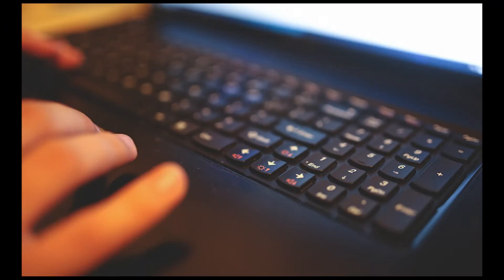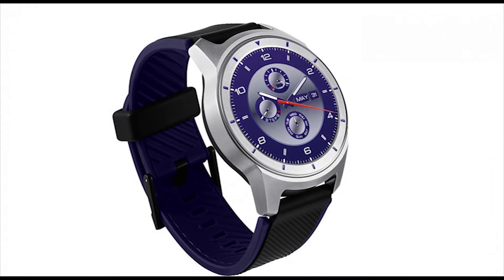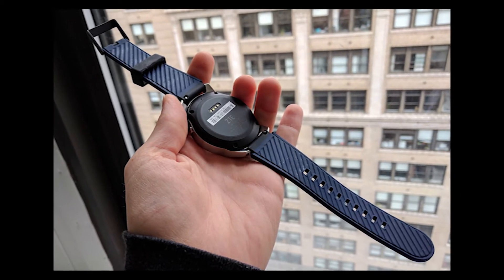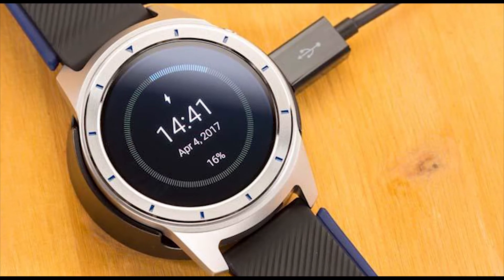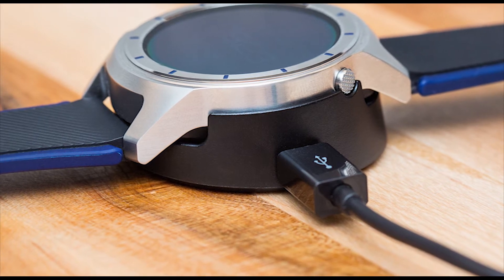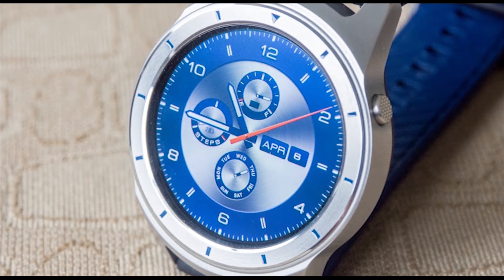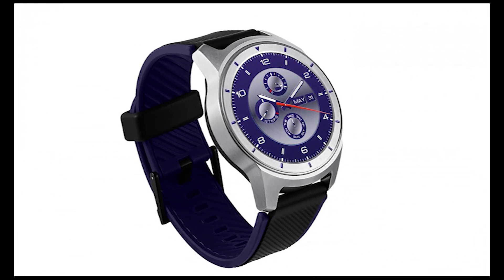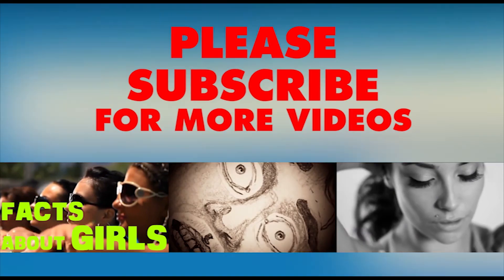10 Reasons why you should buy ZTE Quartz™ watch | Android Wear 2 for under $200!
10 Reasons why you should buy ZTE Quartz™ watch | Android Wear 2 for under $200!

ZTE Quartz Smartwatch Final Review. The quartz is ZTE first stab at the smartwatch market. The watch is really affordable at $192 from T-mobile. This watch has some of the newest features in the smartwatch world. Please see below for some of the specs for this watch

Display: 1.4 Amoled display
OS: Android wear 2.0
Snapdragon 2100
500mah battery
Water Resistance
4GB of storage
Bluetooth 4.1
3g speeds

Factology is your stop for Technology, Ideas, Gadgets, Innovations, Inventions, Future Technology, Mobiles, Cameras, Drones, Smart Technology, New Inventions, Smart watches, Robots, Laptops, Desktops, Computers, Phones, Facts videos and many more things.